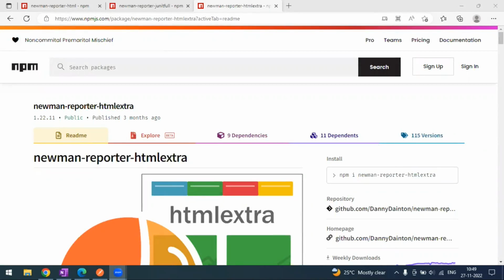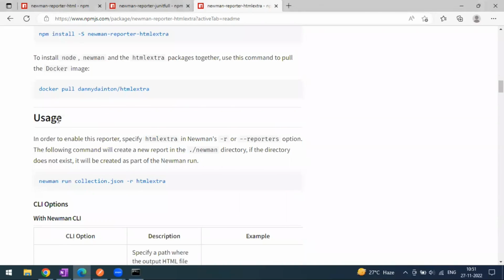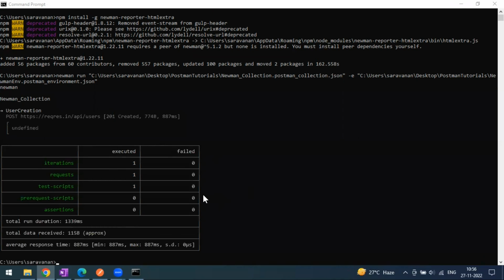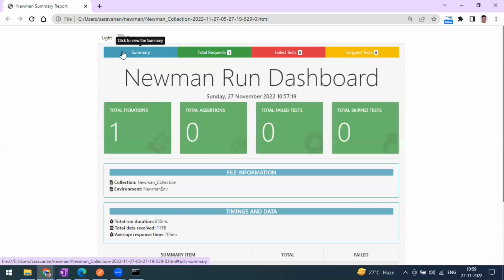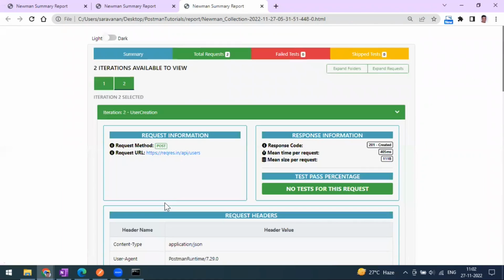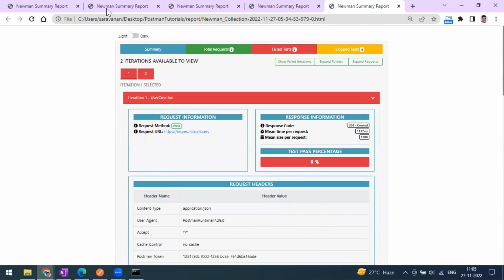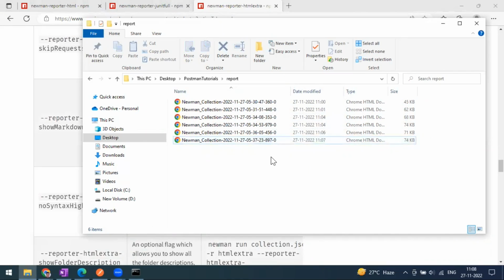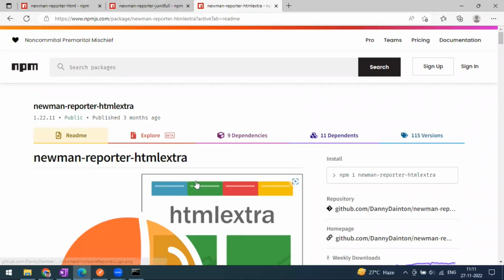34 | Postman Tutorials | Newman htmlextra Report | Report III